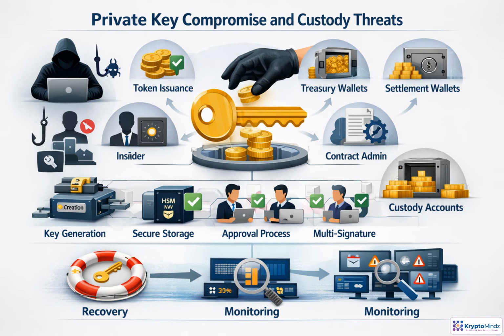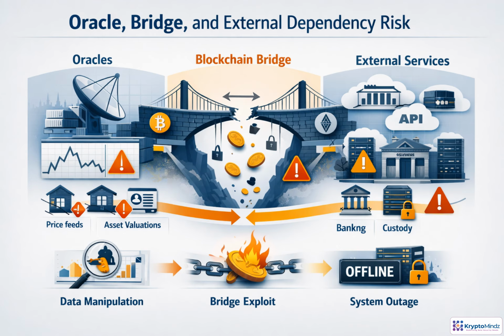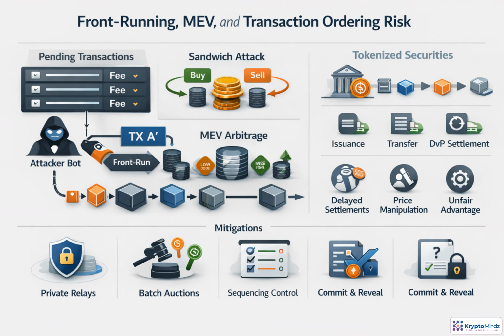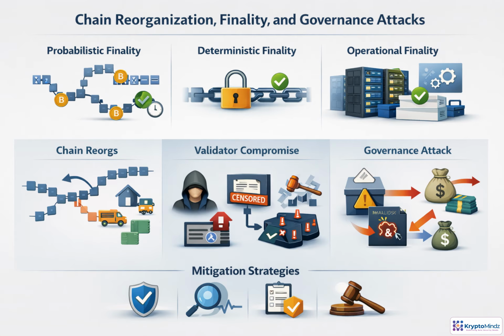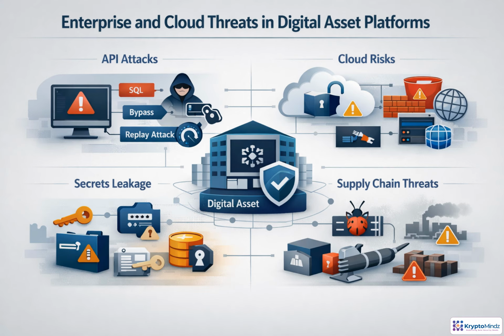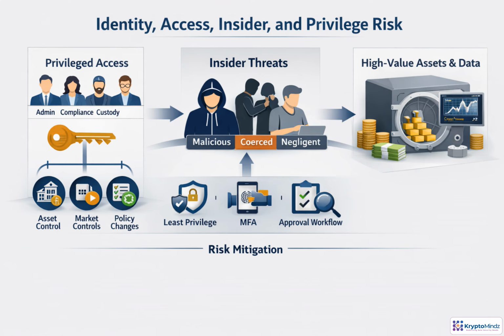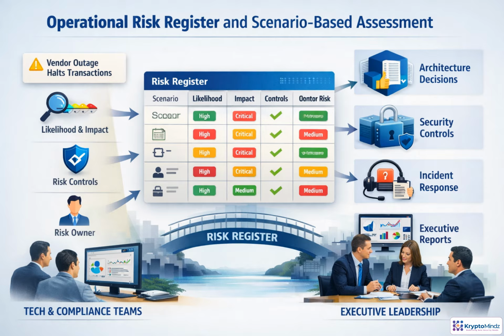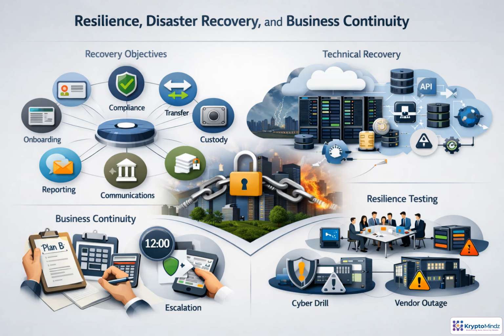Threat Modeling Digital Asset Platforms: Smart Contracts to Cloud | Module 6.4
What could break in a digital asset platform before it reaches production? This lesson moves beyond architecture diagrams and examines the real risks behind token issuance, custody, APIs, cloud services, vendors, and operations.

In this training module, you’ll learn how to use threat modeling as an architecture and platform-development discipline—not a last-minute security review. We connect technical failures to business, legal, regulatory, and operational impact so teams can design digital asset platforms that are resilient, compliant, observable, and easier to defend.

Key takeaways include:
- How to identify what can be harmed: tokens, private keys, data, decisions, and settlement authority
- Why smart contract defects can create financial and regulatory failures
- Custody and key-management risks, including phishing, insiders, malware, backups, and signing misuse
- How oracles, bridges, custodians, cloud services, and APIs create trust boundaries
- Ways to rank risks by business impact and document controls in architecture decision records
- What monitoring should detect across withdrawals, admin calls, upgrades, and abnormal behavior

Course progression: this topic follows earlier modules on issuance markets, token design, settlement, custody, compliance, and platform architecture. In approximately 15–25 minutes of focused learning, you’ll shift from “how the platform should work” to “what could fail and how to respond.”